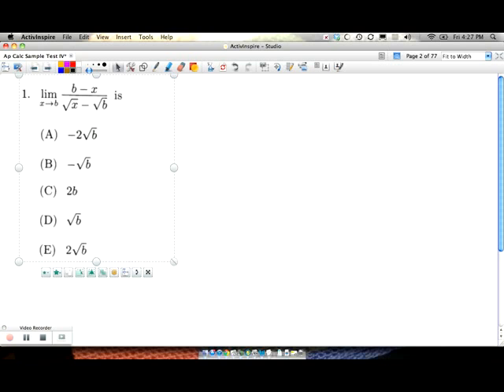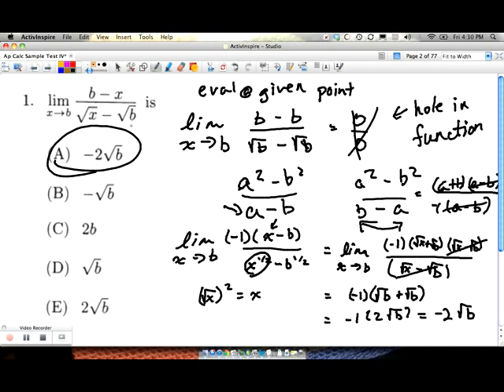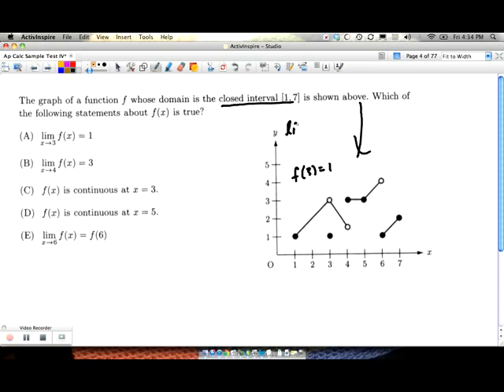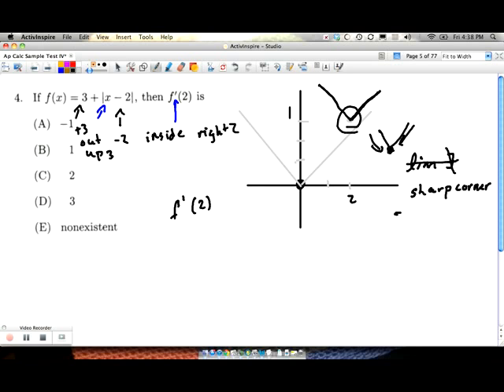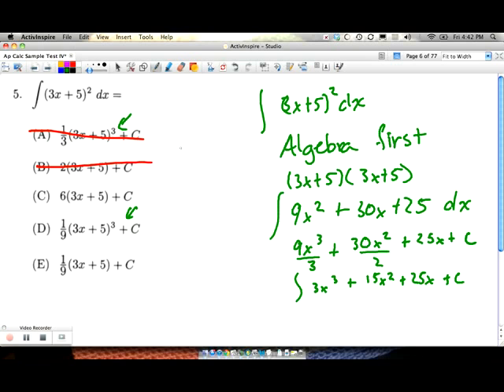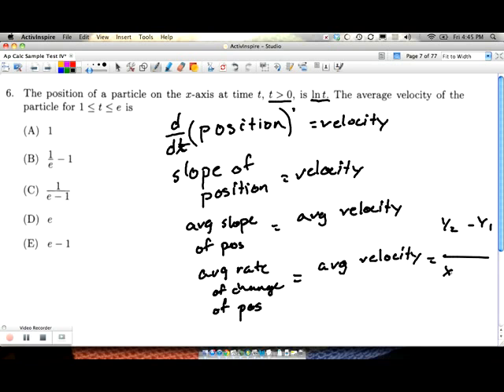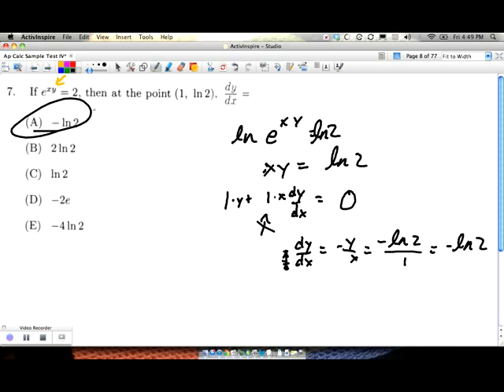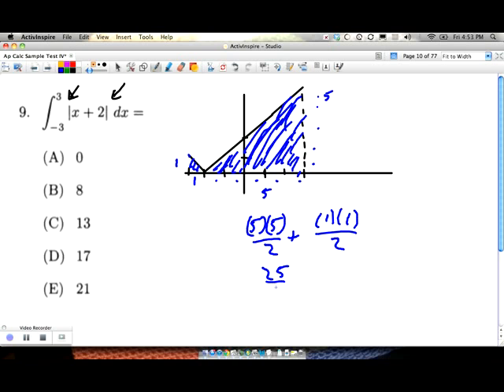AB Sample Test IV MC 1-9